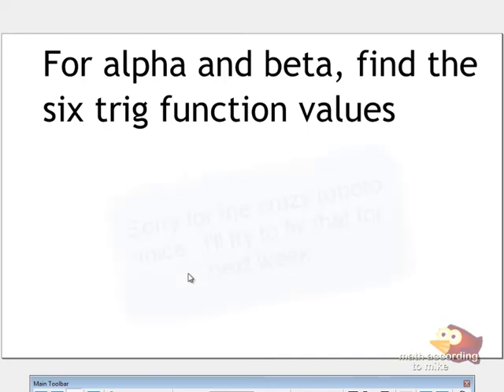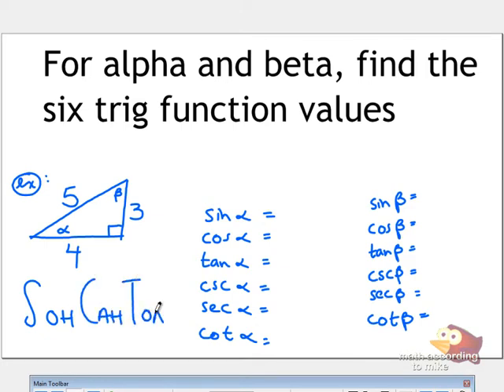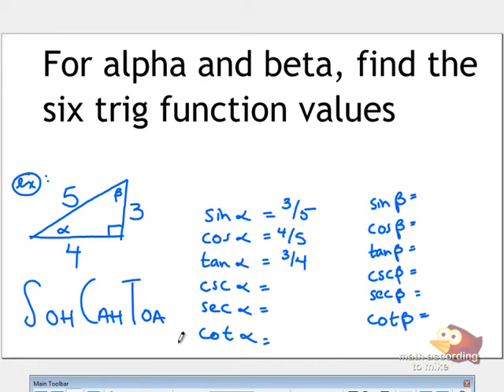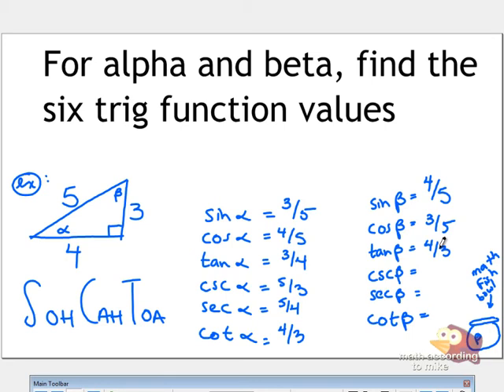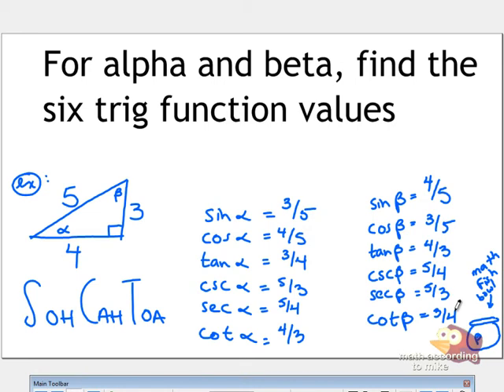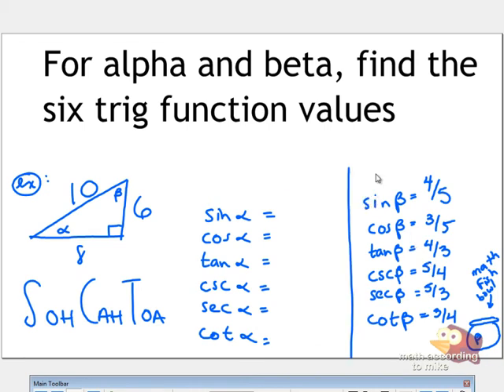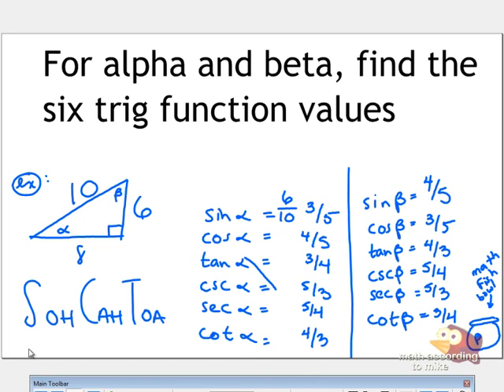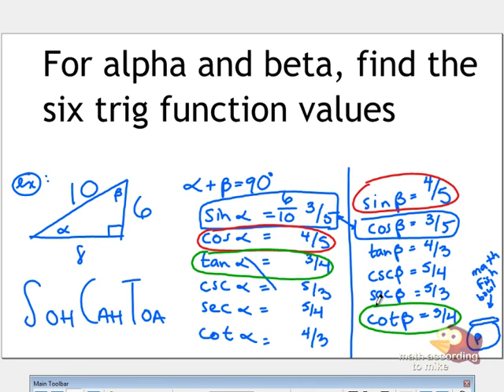Finding the Six Trigonometric Function Values Part 1